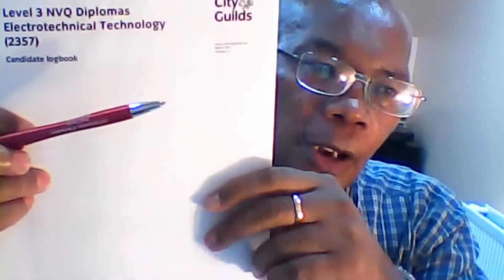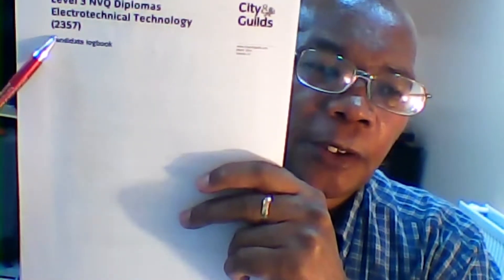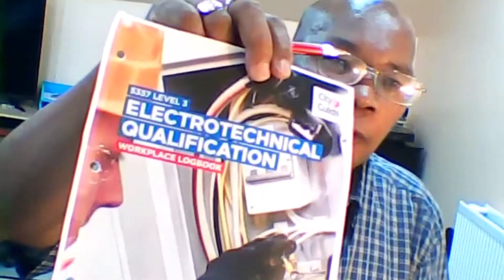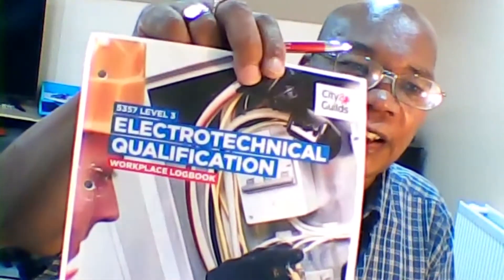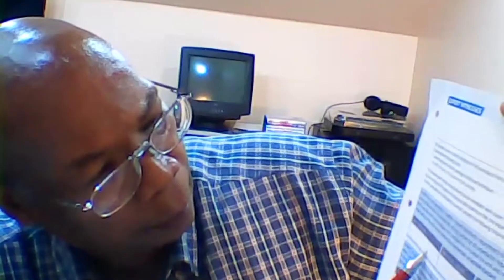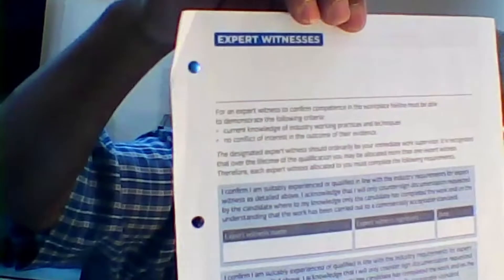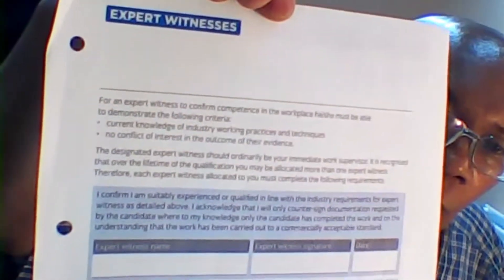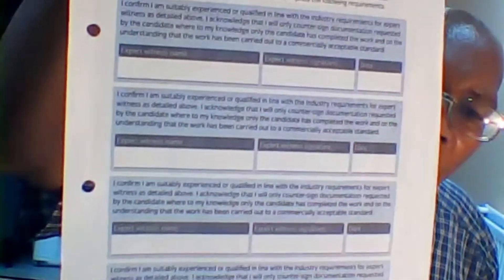City & Guilds 5357/2357